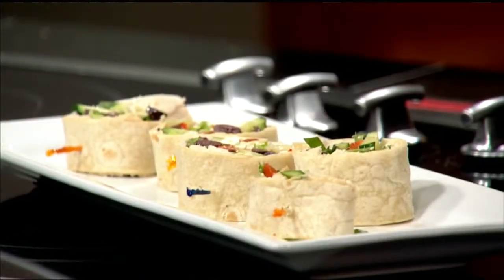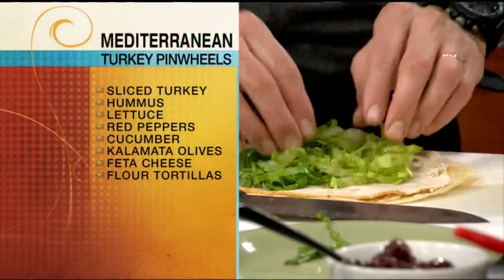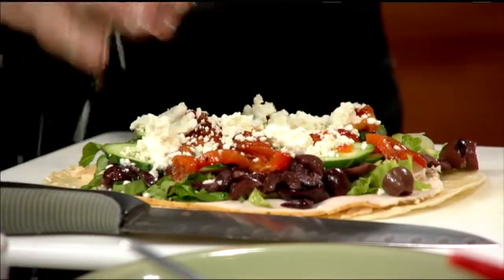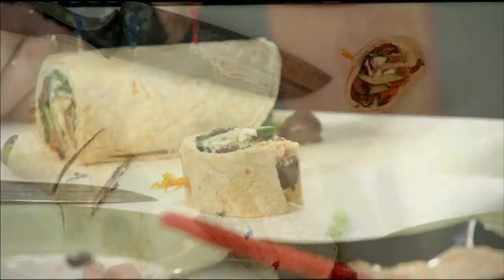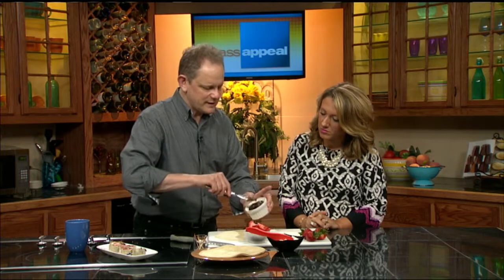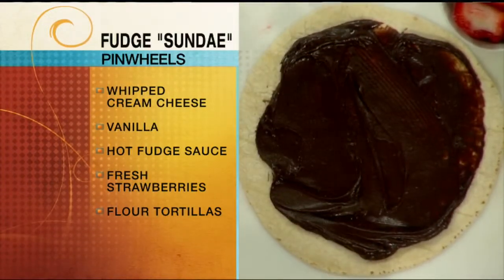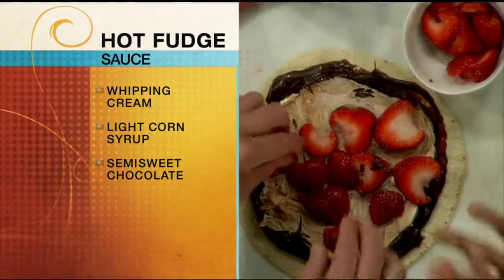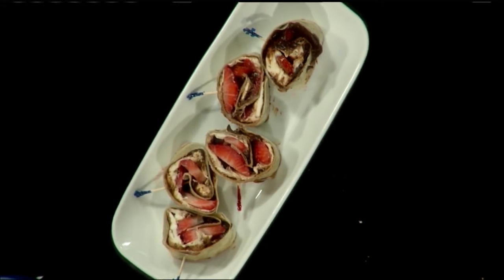Easy pinwheel sandwiches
Pinwheel sandwiches are easy to make and perfect to serve at your 4th of July cookouts! Personal Chef Bill Collins from ChefBill.com showed us how to make a savory and a sweet pinwheel sandwich!